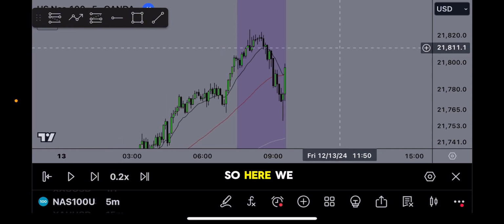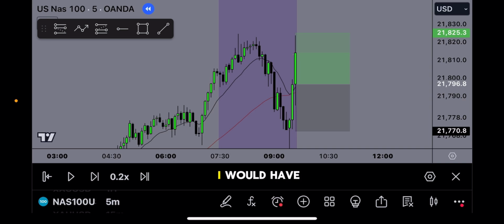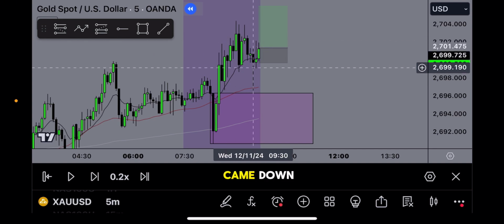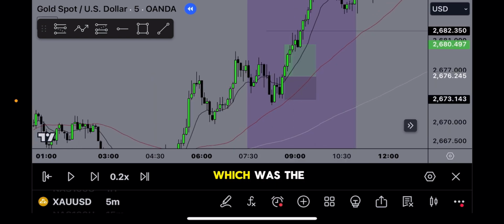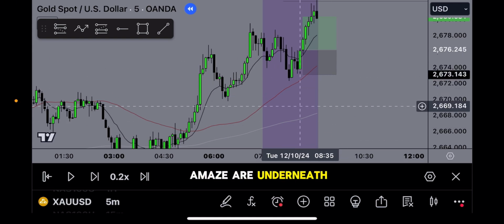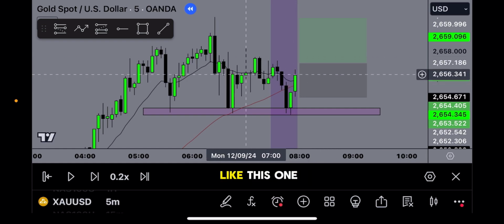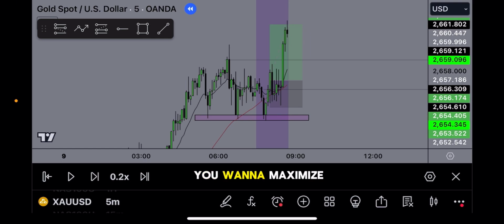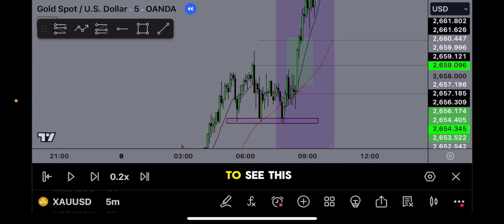3ma break out strategy (stage3) video-5